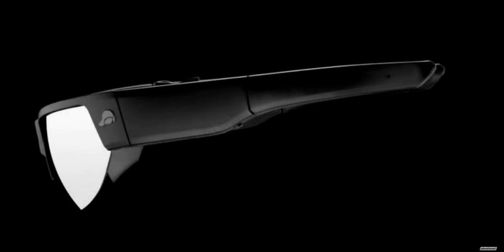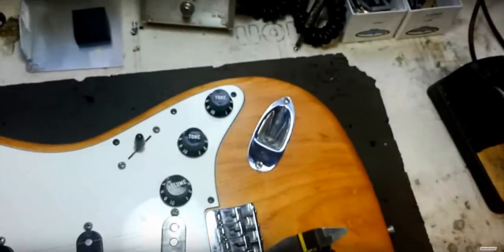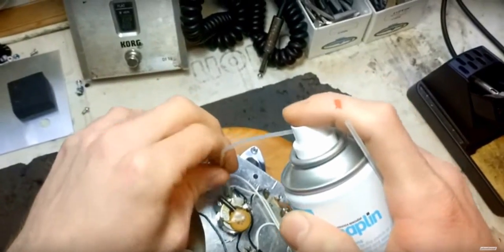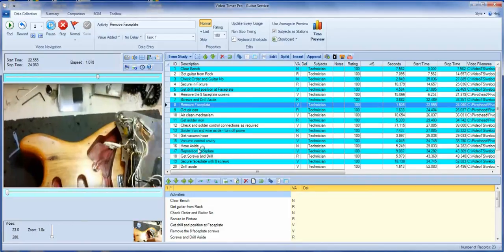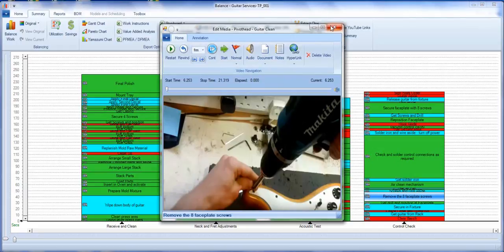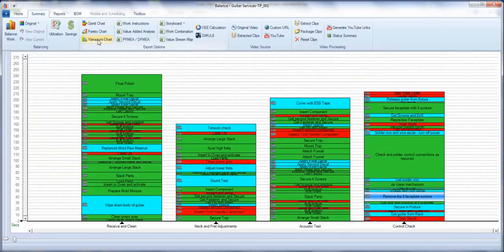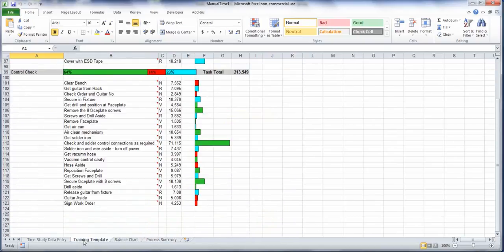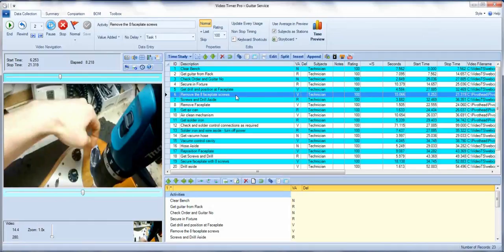TimerProPlusPivotheadIntroduction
Timer Pro - Video Timer Pro - Pivothead Point of View Glasses - Timer Pro Plus Pivothead Introduction